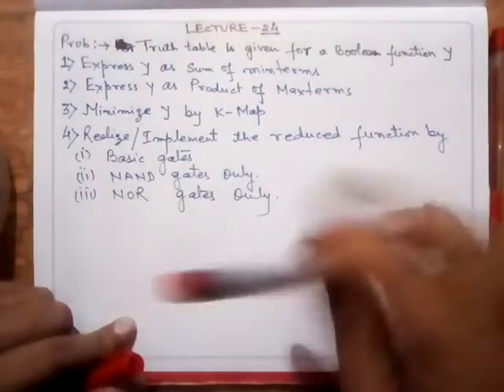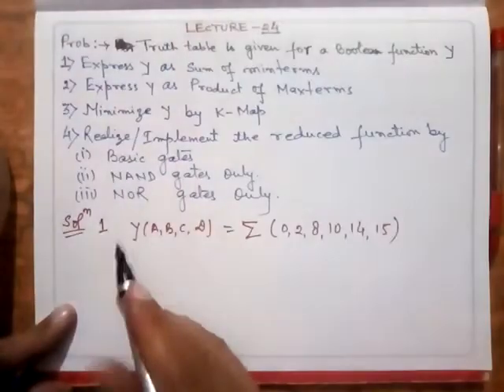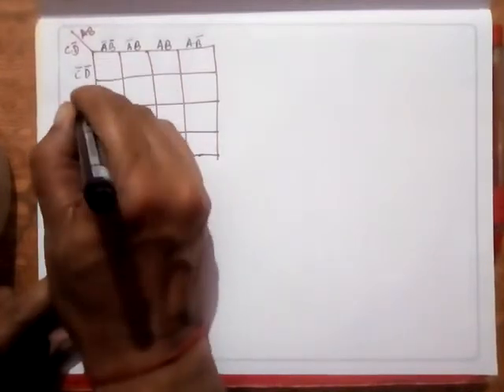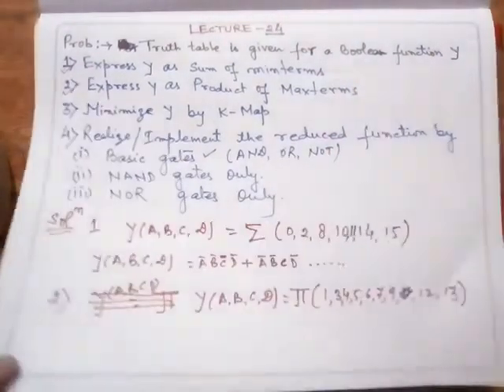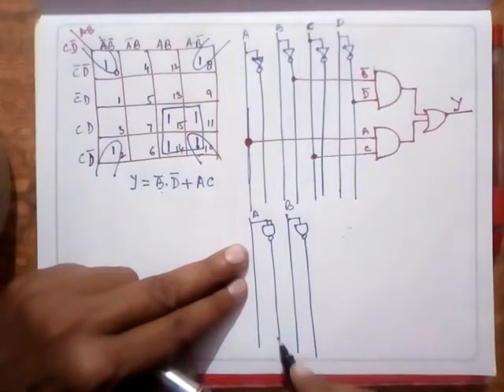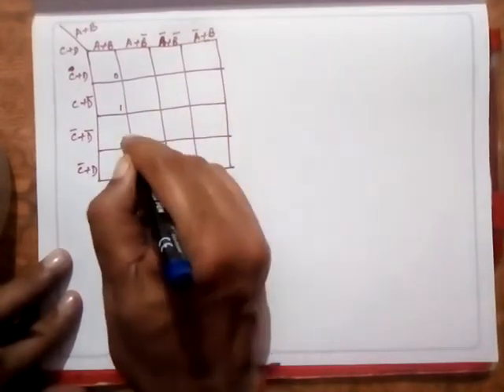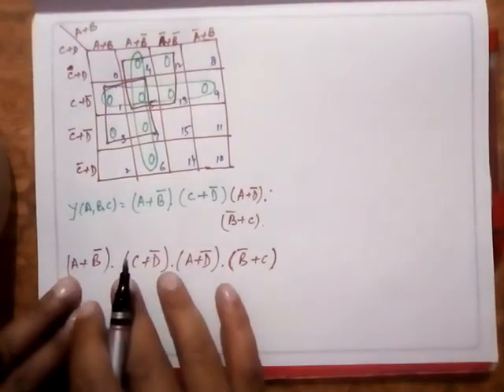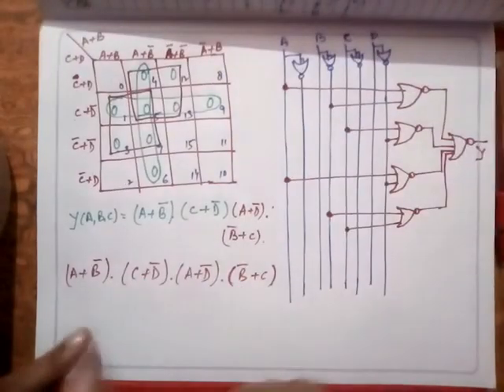LECTURE 24 K map Dont care